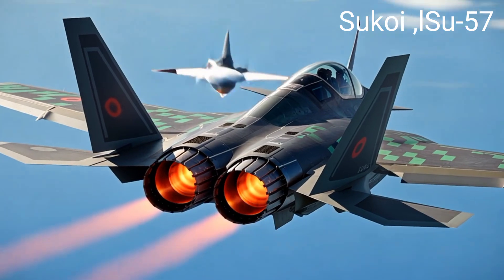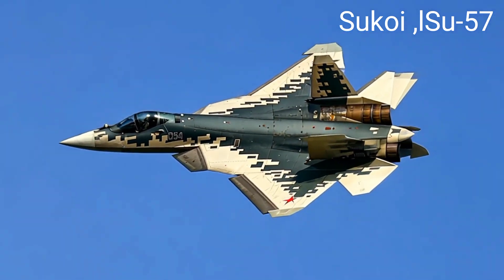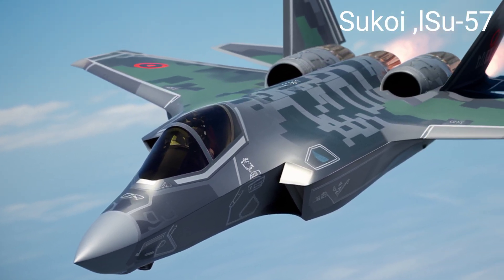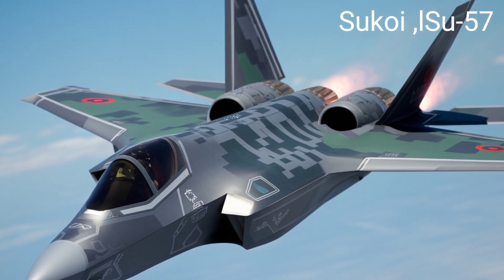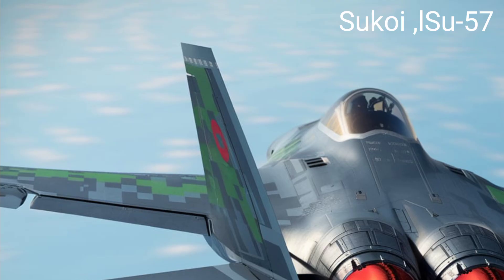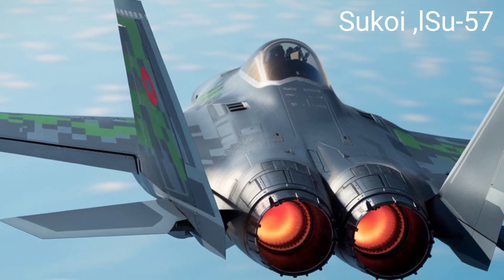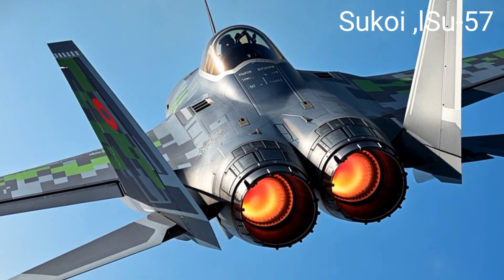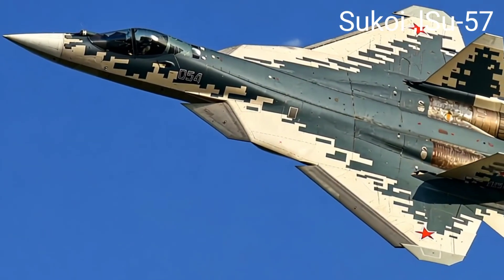The mighty Sukhoi SU-57 stuns with a powerful spin, See What Happpens!!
Narrator: "Equipped with two tandem main internal weapon bays and two side bays, the Su-57 can carry a diverse array of armaments, including:

Air-to-Air Missiles: K-77M for medium-range engagements and R-74M2 for short-range combat.
Air-to-Surface Missiles: Kh-38M and Kh-58UShK for ground targets.
Anti-Ship Missiles: Kh-35U.
Precision-Guided Bombs: KAB-250 and KAB-500."